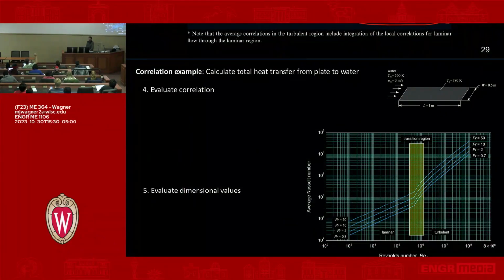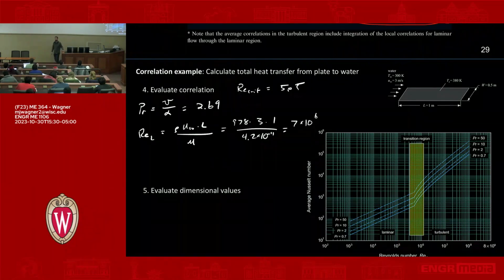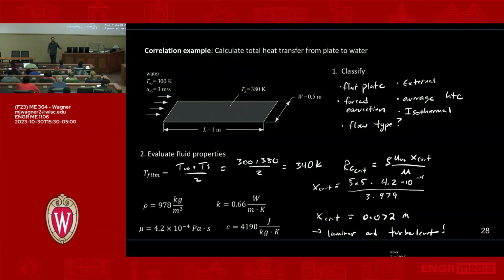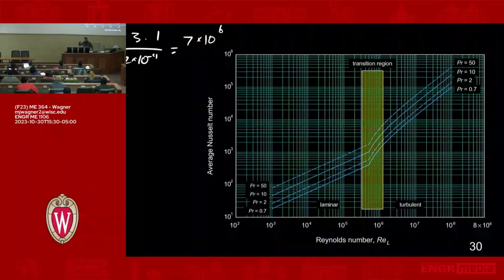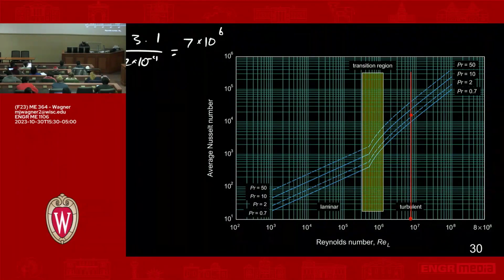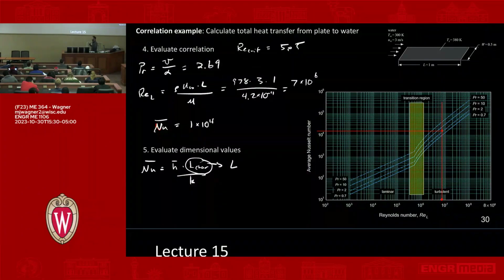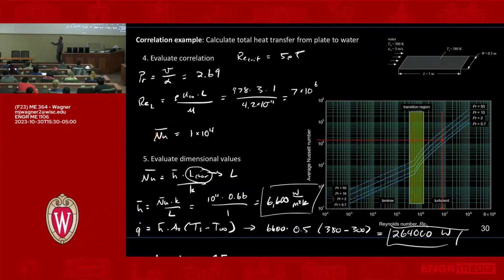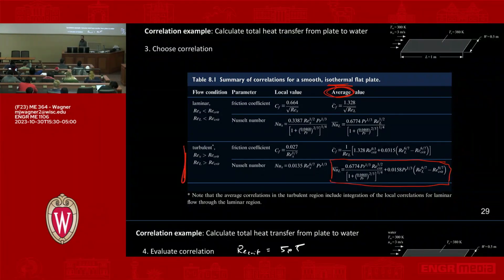ME364 (F23): Lecture 15.2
Example: applying a convection correlation for flow over a smooth, isothermal flat plate; using graphical correlation and computing dimensional values